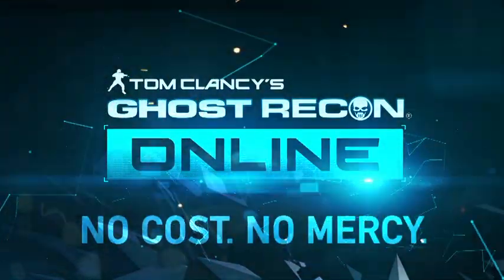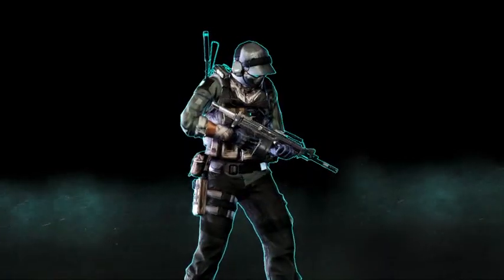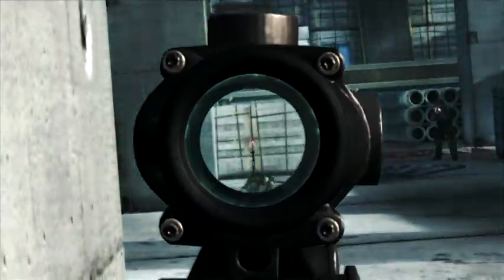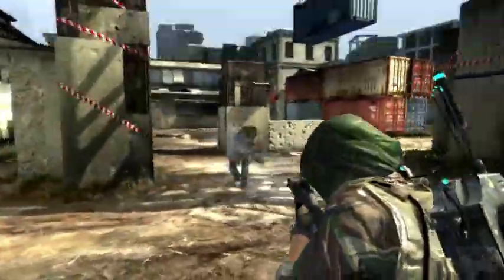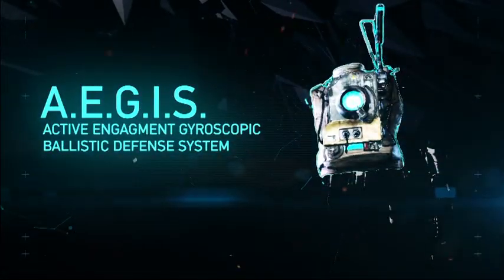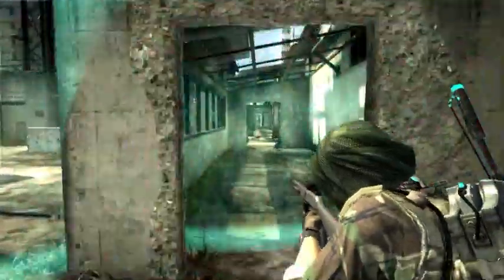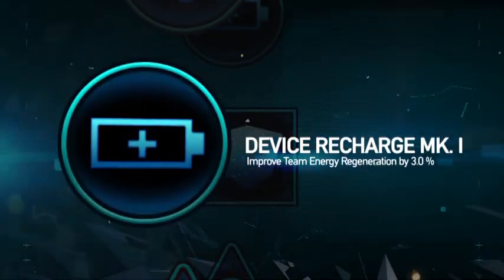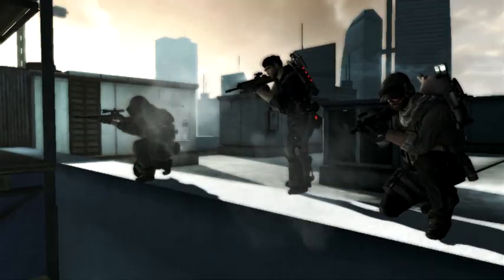Ghost Recon Online Gameplay Review